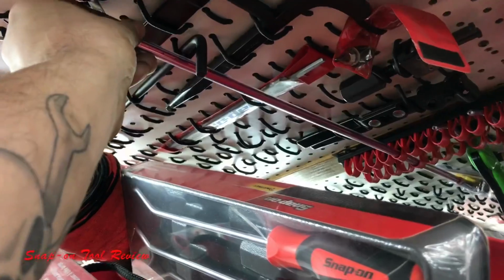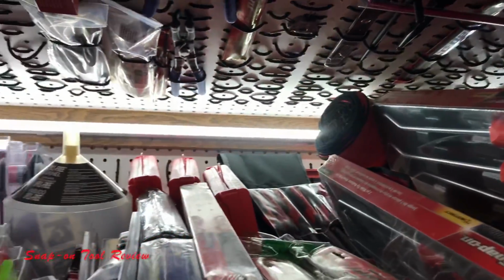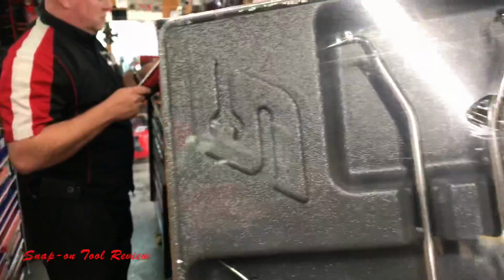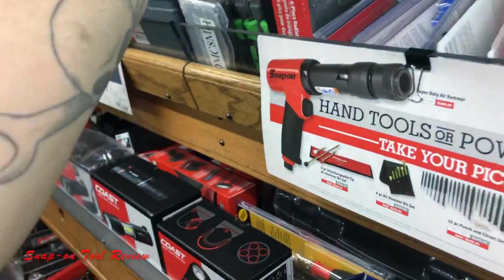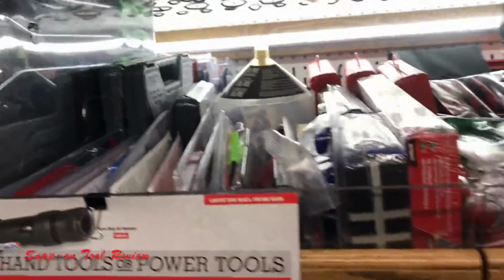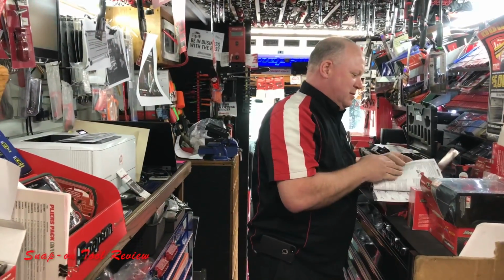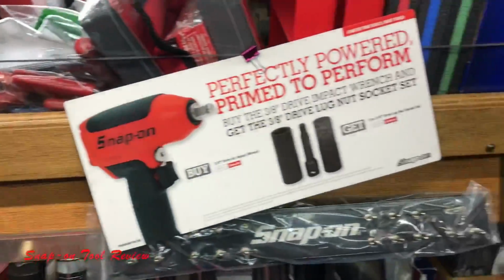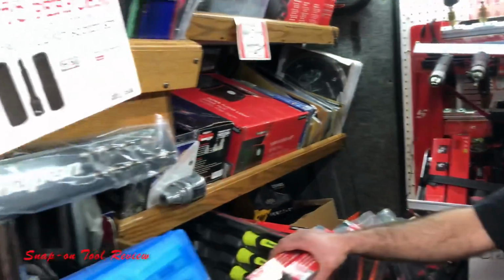SNAP-ON WEDNESDAY! - A Small Tool Haul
Intro and outro song is Jesse's Girl by Children Of Bodom

to show your love and support for what I do on YouTube!!

BE ONE OF THE FIRST TO GET A CUSTOM STAINLESS TOP FROM SHARK!!

For Fan Mail(please no anthrax or death threats) please forward it to this address:

Joel Neufeld
204-2175 Shaughnessy St.
Port Coquitlam BC
Canada
V3C3C7